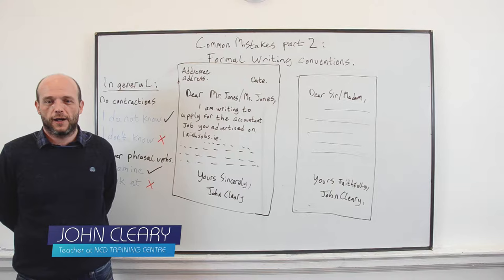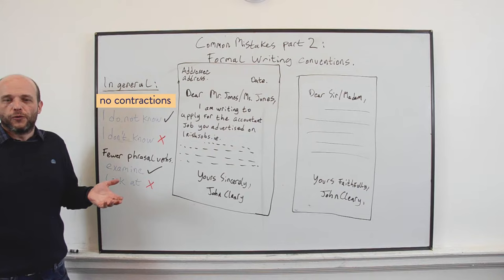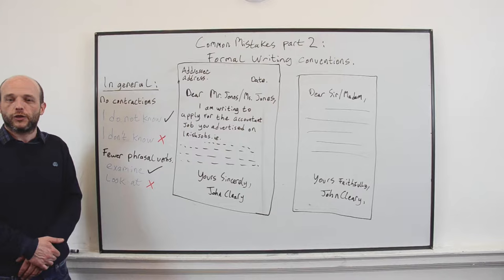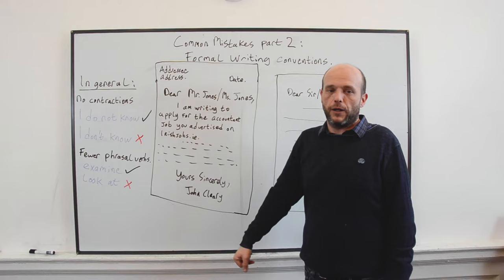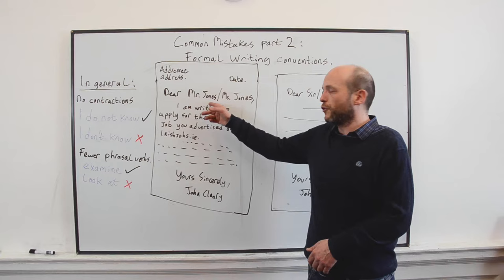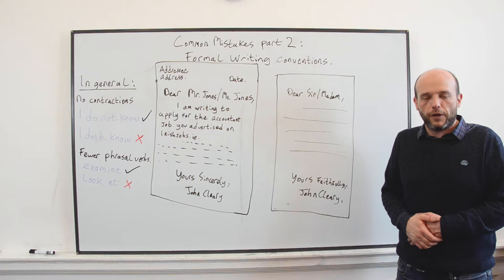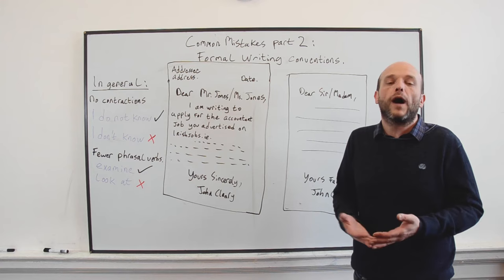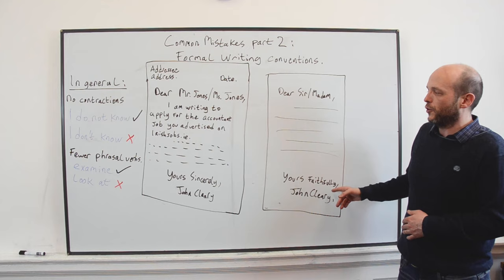Quick Classes with John Cleary | Formal Writing Conventions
Eager to learn more about formal writing conventions? If so, check out our quick class and improve your English!